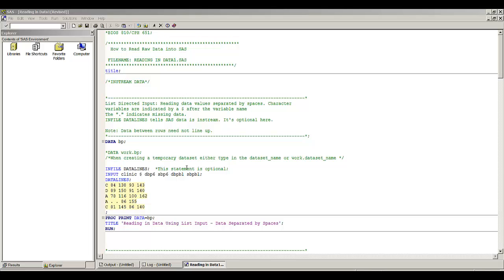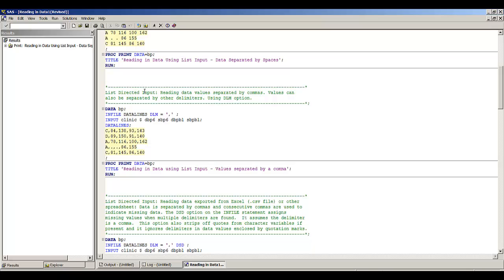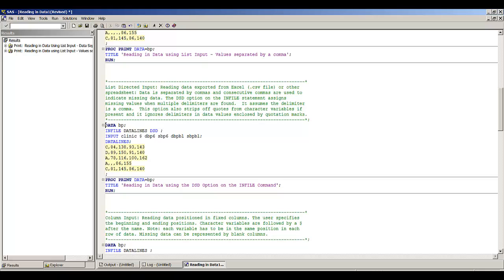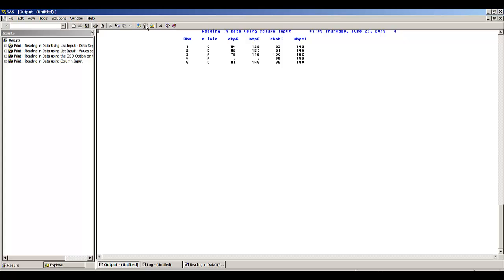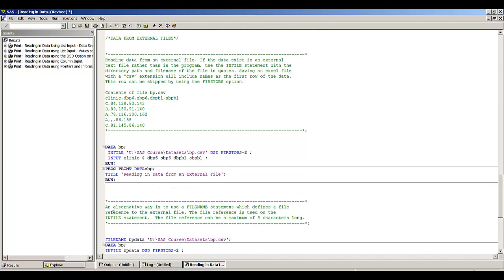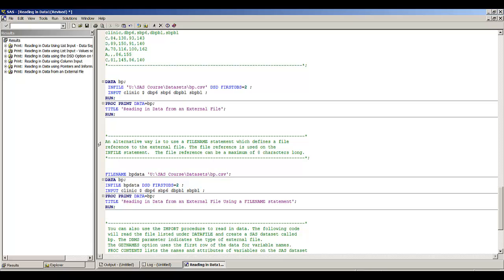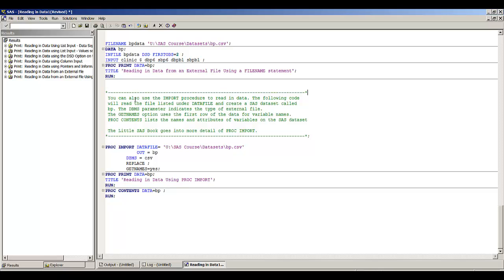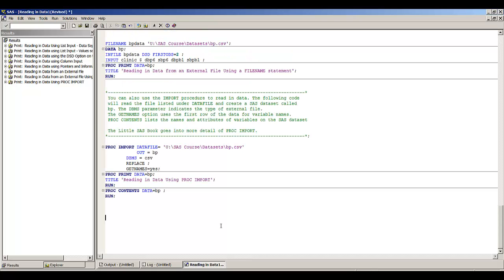SAS Demonstration, Reading Data 1 Rev